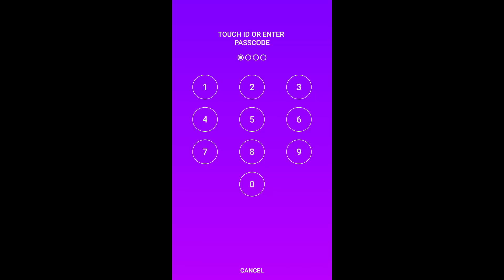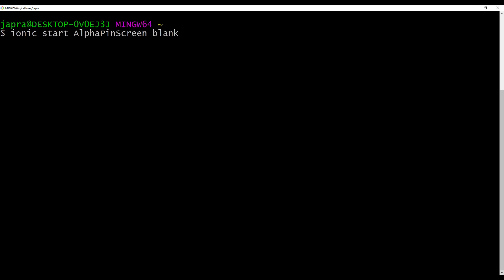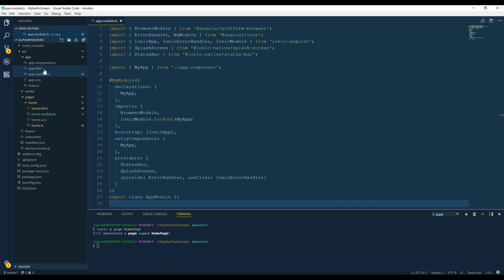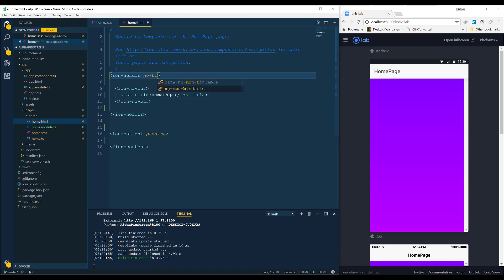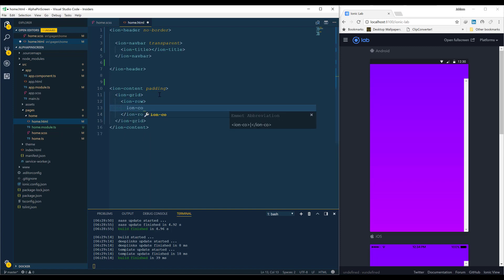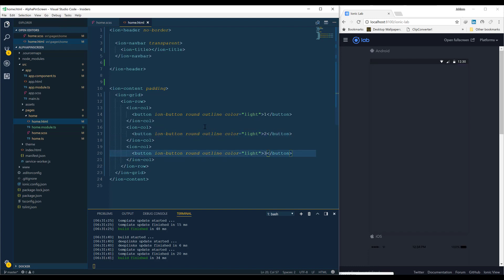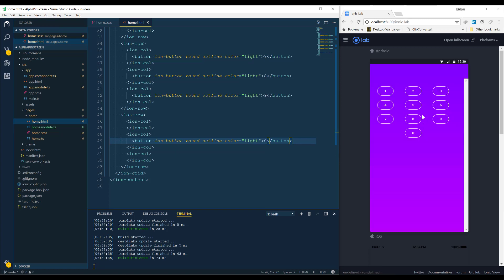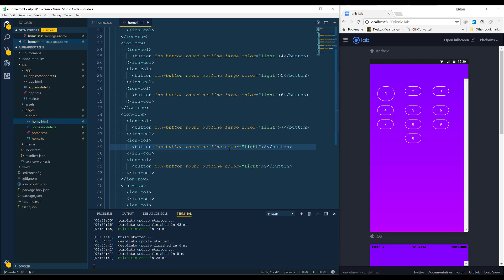(#16) Design a Pin Screen In Ionic 3 - Part 1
In this video, we will learn how to design a pin screen in an Ionic 3 mobile app using ionic components, icons and SASS variables. No external libaries and custom CSS. Let's get started.